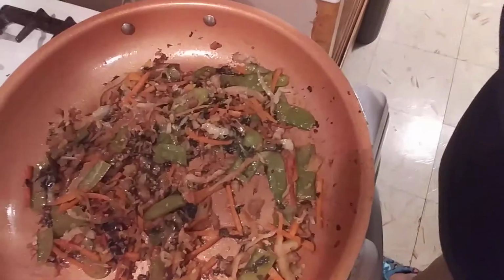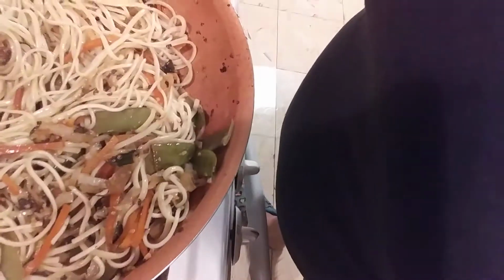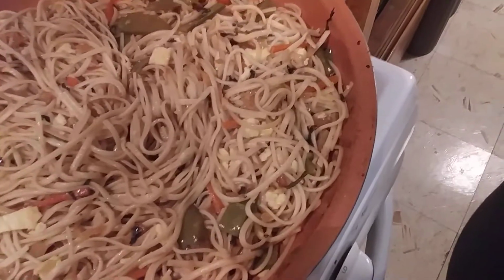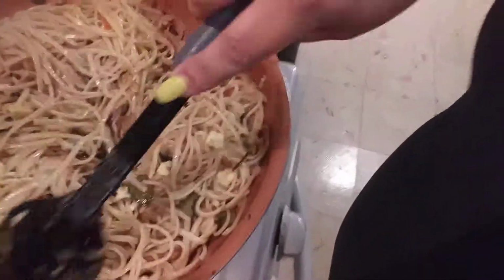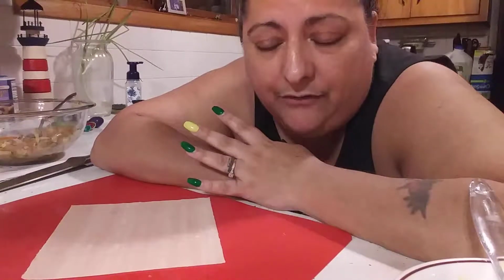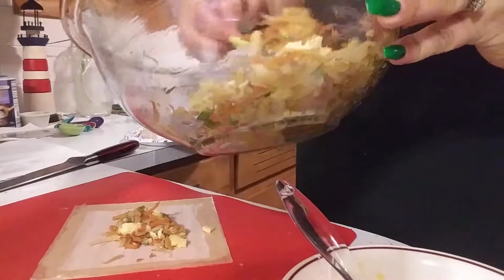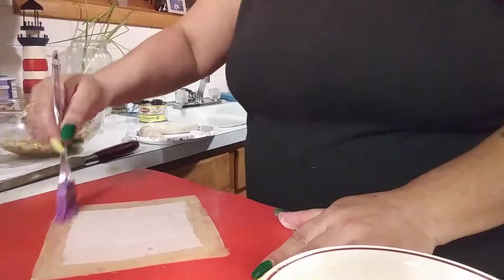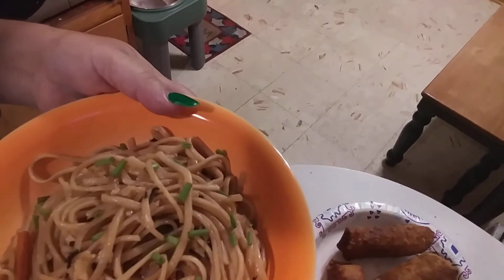Easy Lo Mien with Egg Rolls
I used about a pound of linguine most recipes I've found made about a serving size I was feeding a family so I had to adjust the amount. What I ended up using you may need to adjust to what you like, but I used
9 1/2 TBSP. Soy Sauce
3 TBSP. Sugar
9 TBSP. White cooking wine
4 TBSP. Oyster Sauce
3 TSP. Sesame Oil
3 TBSP. + 1 1/2 TSP Minced Garlic
3 TBSP. Green Onion
3 TBSP. Ginger or to your liking
If you can find the dark mushroom sauce use about 3 TSP.
As far as vegetables I used boc chow, cabbage, carrots & snow peas but you can choose what you like such as bell peppers, mushrooms, bean sprouts, bamboo shoots whatever you want, you can also add your choice of meat.
For my Egg Rolls I used some carrots, cabbage, garlic, eggs, green onion a little sesame oil and soy sauce again you can add any meat or even shrimp you may also want to use some salt and pepper to taste.